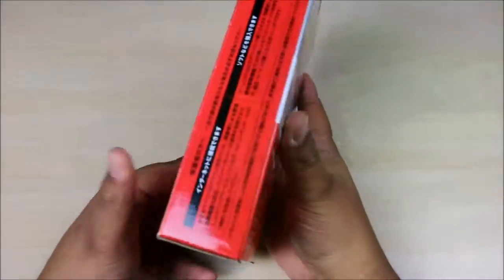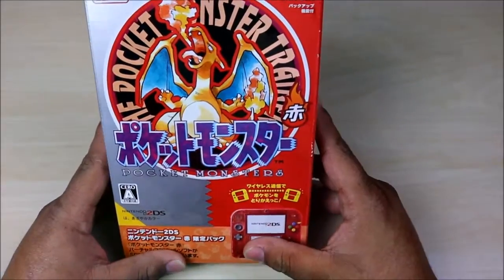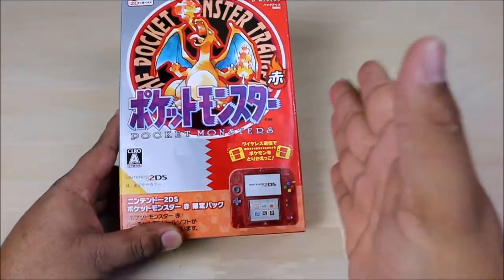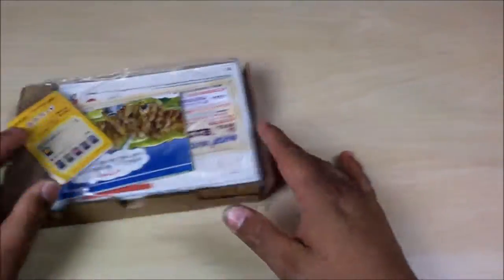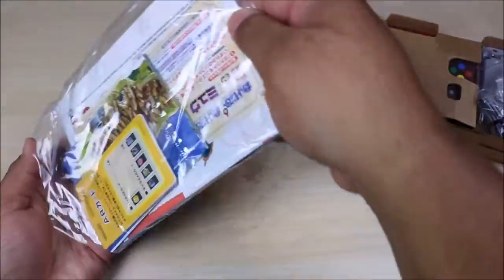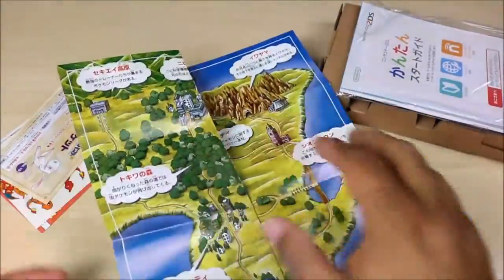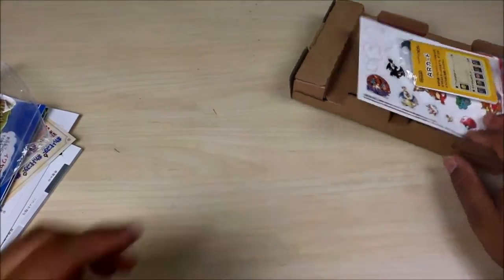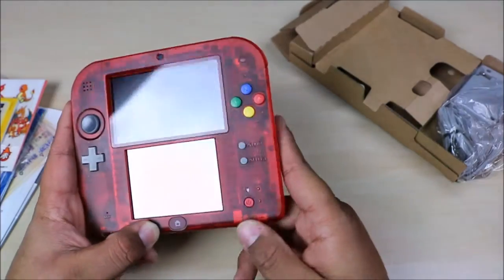Japanese Pokemon Limited Edition 2DS Unboxing Review Fire Red Nintendo 20th Anniversary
Hello everyone! To celebrate the 20th anniversary of the release of the original Pokemon games 20 years ago Nintendo is launching the Nintendo 2DS in Japan but only as limited edition consoles! I got my hands on the Japanese RED version. There are other colors Blue Green and Pikachu editions as well. Special Japanese edition box art IS WHY I HAD TO HAVE IT!!

ENJOY THE VIDEO AND BE SURE TO STOP BY

SUPER SPECIAL THANKS TO THEM FOR MAKING THIS VIDEO POSSIBLE SO be sure to stop by their channels and sub to them and show much love!! thanks again you guys!!

Hi Its me This GUYS TOYS! Im a proud dad and illustrator. Besides drawing and working all day I love to buy toys, anime, art, comics video games anime toys kawaii stuff, dragon ball z, Lego, Lego Mini Figures, The Simpsons, Super Smash Bros Wii U. I also love drawing anything and everything Playdoh Eggs, Giant Surprise Eggs, Shopkins, Marvel Super Heros, Batman, Spiderman, Iron Man, Super Man, Captain America, Black Widow, The Flash
I want everyone who is watching to request drawings or toys for me to draw or to review such as Disney Princesses, Disney Frozen, Pixar Toy Story, anime toys, Cars, Hot Wheels. I also collect LEGO Mini figures Disney Pins anything anime. Disneyland, The Legend of Zelda, Pokemon, Pokemon Cards. Juegets, Kid Friendly reviews and Kid Friendly Videos are my goals. Espically if its about my HOW TO Draw or my speed drawings.